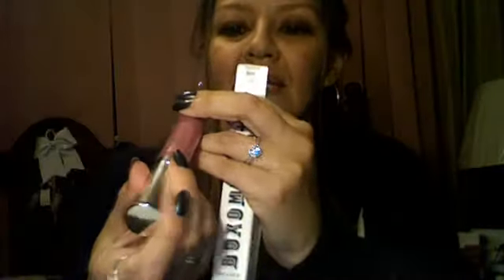part 2 product reviews:)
destineeher23's webcam video April 12, 2011 08:04 PM